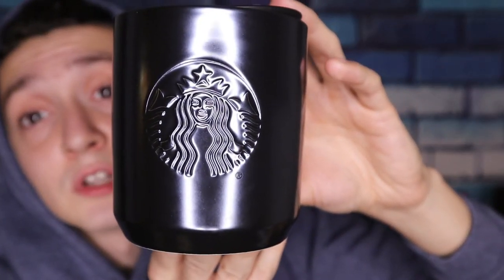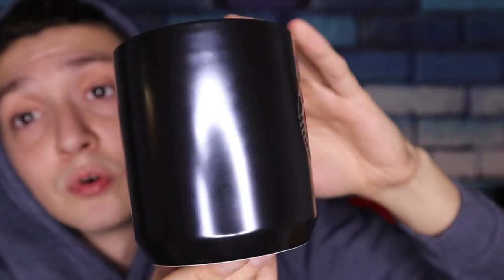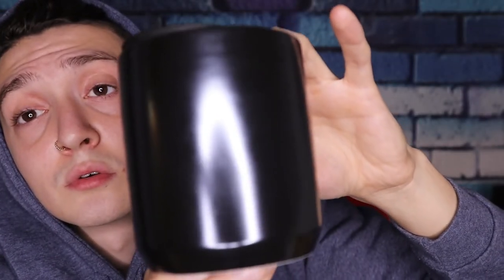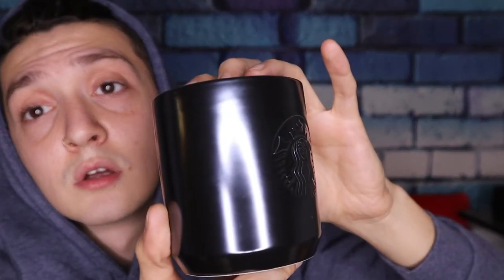Starbucks Purple Blue Iridescent Ceramic Travel Mug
In this video, I showcase a mug I  picked up from Starbucks and I thought you would enjoy :)

MY ESSENTIALS
▲ Portable Charging Bank
▲ Water Bottle(Brita)
▲ Slim Wallet(Buffway)
▲ Wireless Charging Compatible Case

MAIN GEAR
▲ Camera (EOS M50)
▲ Microphone (Deity)

DESK/COMPUTER GEAR
▲ Office Desk
▲ MacBook Pro
▲ Tech Bag

Brandon Nesbitt Channel:

Hey Im Brandon Nesbitt, this Channel is for the Entrepreneurs and Business Owners that seek knowledge for growth and progress. Also If you are looking to better your life and also live a healthier life style this channel is for you. FREE KNOWLEDGE. Entrepreneurship, Success Habits, and Health & Fitness. THE Channel for your journey as an entrepreneur. The journey isn't easy but this content will help you along the way. Sit back and enjoy the content. Thanks guys!